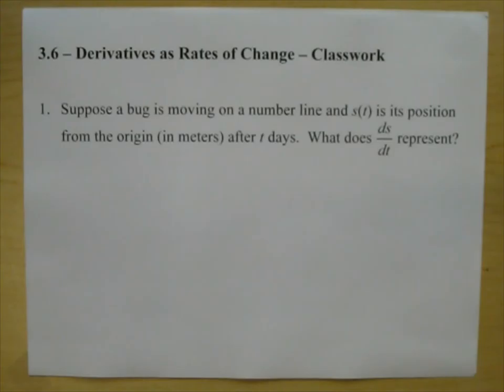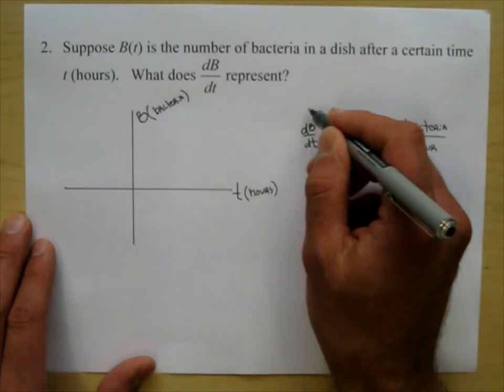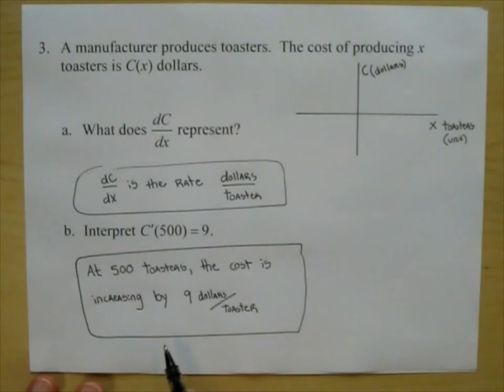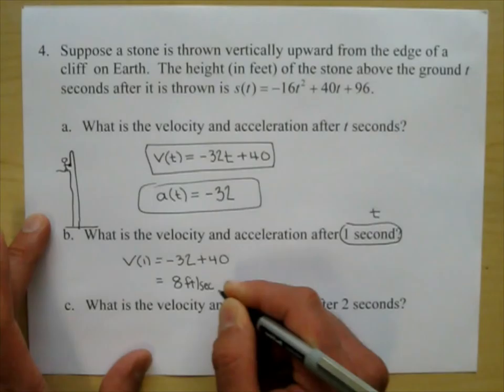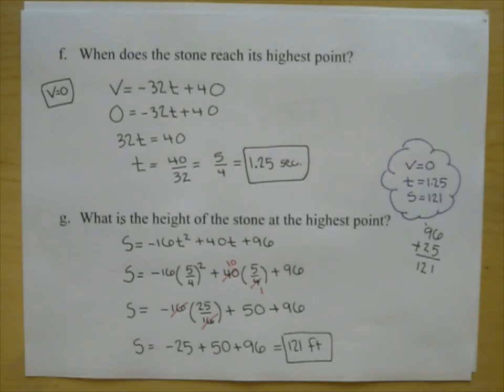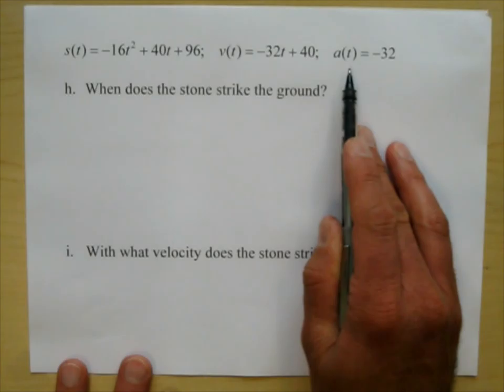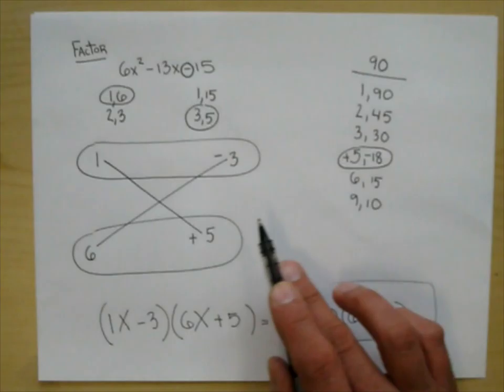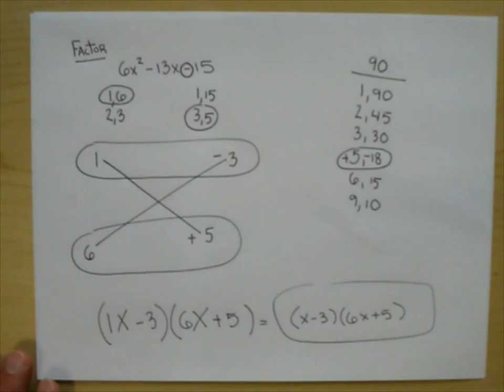265A Lecture 23 3.6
Derivatives as Rates of Change